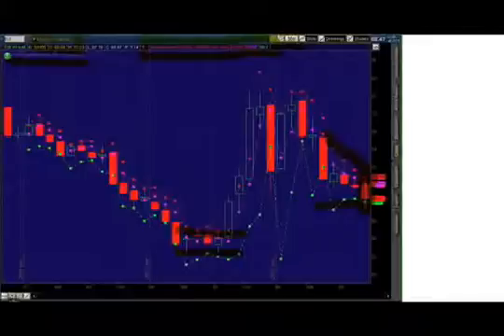Pt 2 John Person on Predicting Price Moves for the Currency Markets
Is it possible to predict currency price moves? Join John Person, a professional trader and author of several popular trading books, as he explains how to take advantage of opportunities in the currency markets using Candlestick Charts and Pivot Point Analysis. John will provide specific examples of options strategies investor can employ to hedge against currency exposure. John will help explain how to predict highs and lows of market price moves using these trading techniques.